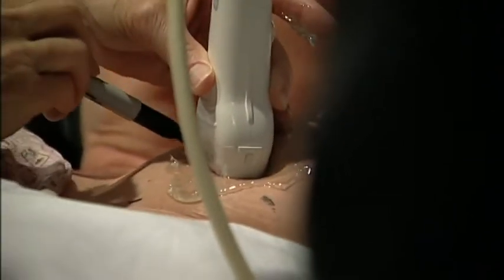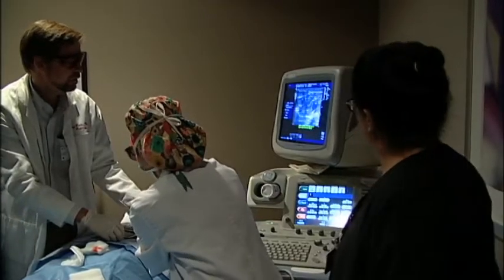Novilase Clinical Trial (BR-002) Laser Therapy Treatment for Breast Cancer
Novilase Clinical Trial: BR-002: A Multicenter "Ablate and Resect" Study of Novilase® Interstitial Laser Therapy for the Ablation of Small Breast Cancers featuring study Principal Investigator Dr. Barbara Schwartzberg, Breast Surgeon at Rose Medical Center in Denver, CO.

Rose Medical Center - Rose Breast Center - Western Surgical Care
Barbara Schwartzberg, M.D.
4700 Hale Parkway Suite 450
Denver, CO 80220

The Novilase® Clinical Trial (BR-002) is an investigational research study in early-stage breast cancer. (# NCT01478438).

Featured: Dr. Barbara Schwartzberg, Rose Medical Center Breast Surgeon Oncology Physician